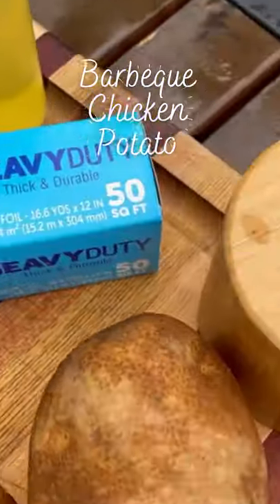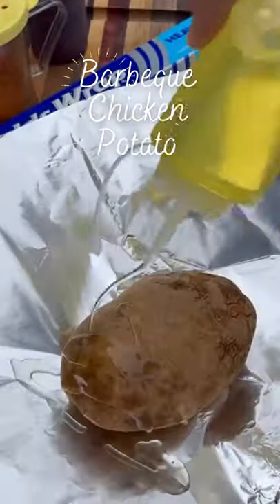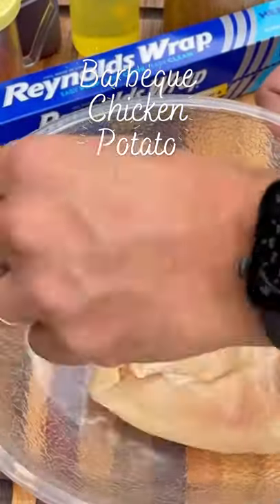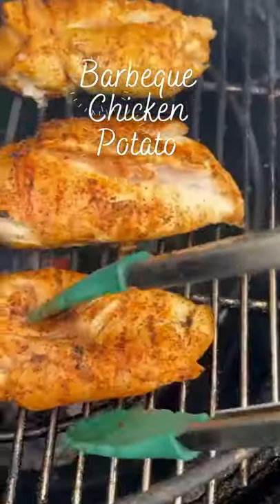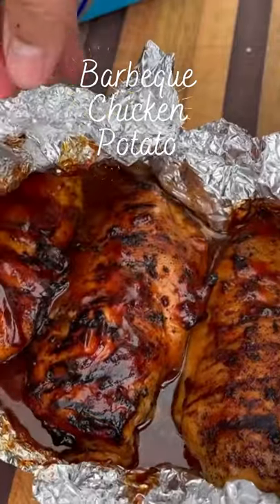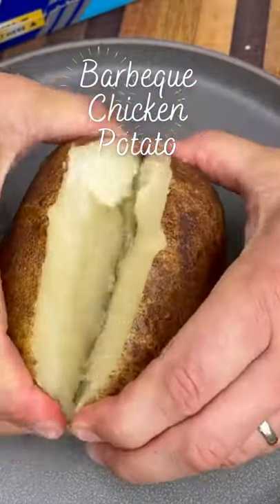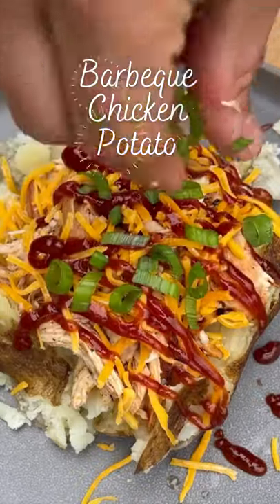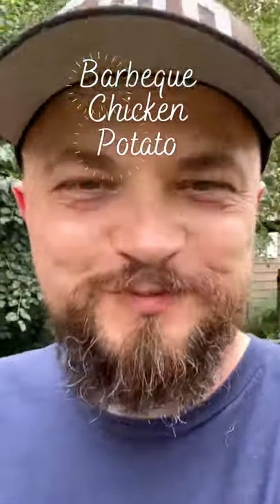Simple food - Barbeque Chicken Potato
Grilled Chicken Potato

Start by seasoning each potato with some olive oil and salt, then wrap each potato in the foil. These will then go on the grill at 350 degrees using indirect heat.

For the chicken, I went with boneless, skinless chicken breast, but you can use any cut with this recipe. Season the chicken with your favorite BBQ rub and place on the grill on the direct side. Grill for 3-4 minutes per side to give it some color and char on the outside. Remove the chicken from the grill, place it all on another sheet of foil, top with some BBQ sauce, then fold into a packet. Make sure the foil packet is sealed tight and then place back on the grill on the indirect side. Cook until the chicken is cooked through, approximately 30 minutes.

Remove the chicken from the packet and shred with 2 forks.

Now, we assemble. Start by cutting down the potato and squeezing the edges together. Add a few pats of butter, shredded chicken, shredded cheese, BBQ sauce and green onions.

These BBQ chicken baked potatoes were delicious! Super easy to make and perfect when entertaining guests. Give it a try